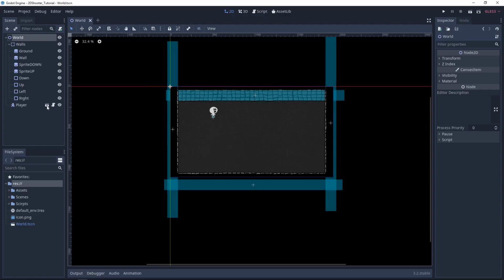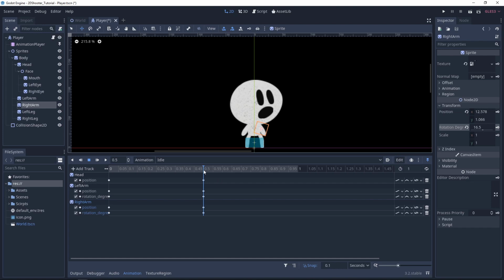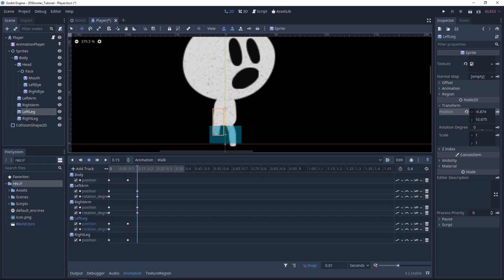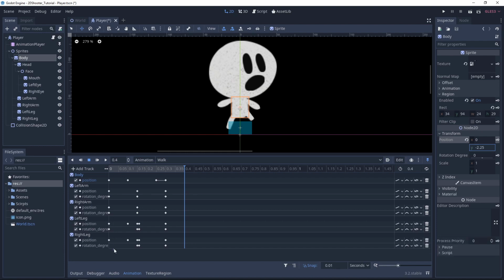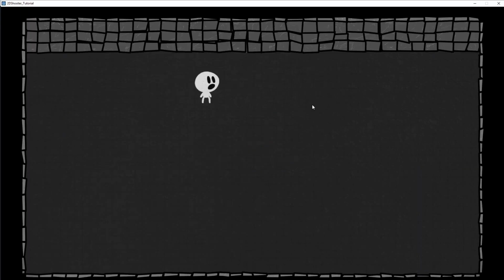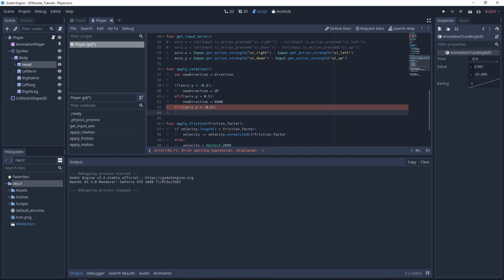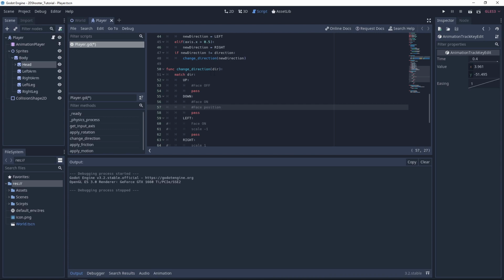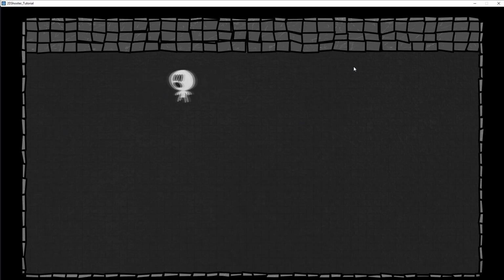Making a 2D shooter game in Godot Engine : Part 2 (Character animation)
Create your game : Second tutorial of a series dedicated to make a complete and original 2D top down shooter game in Godot Engine version 3.2 (Godot version 3 or higher)

In this second tutorial you will learn to animate a character to give it a more realistic appearance !

This is not a complete beginer tutorial, some parts are not fully explain, nevertheless you are free to ask any question and leave your feedback in the comment section.